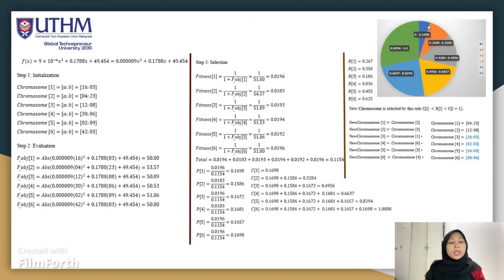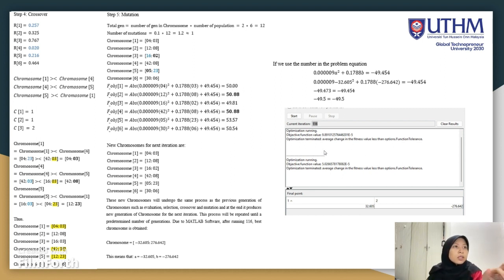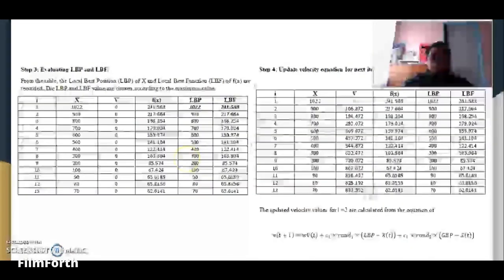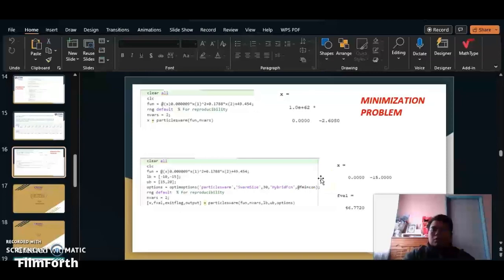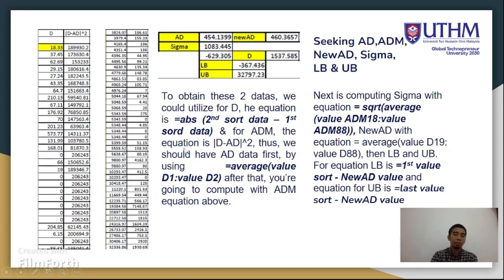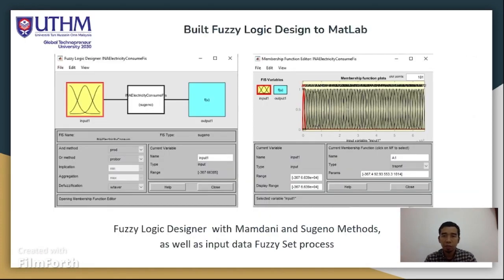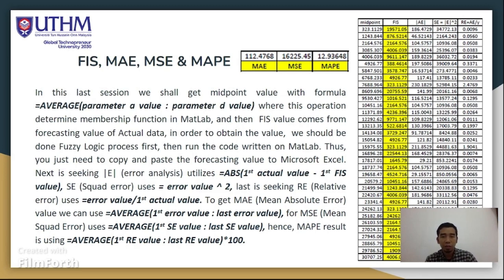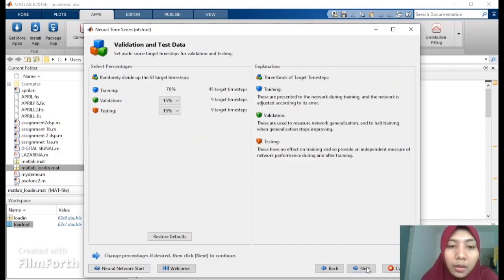MEE10103 Advance Engineering Project.